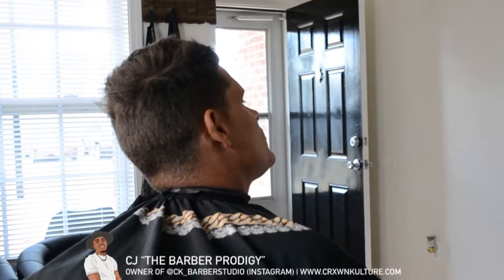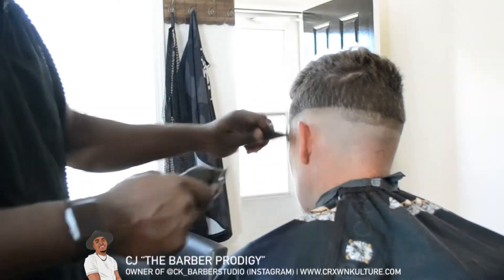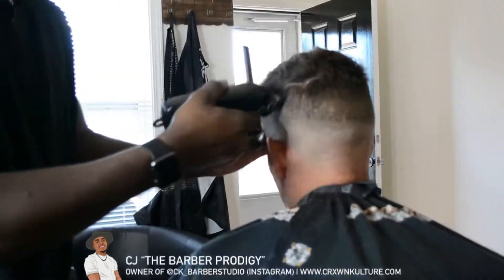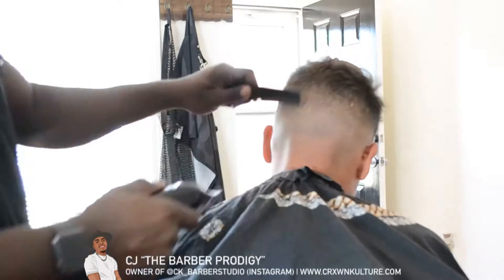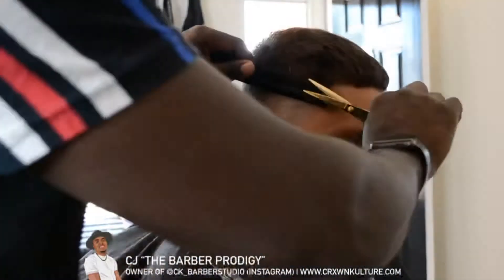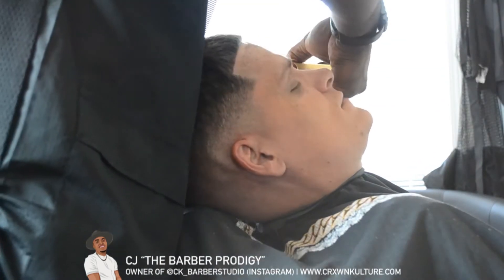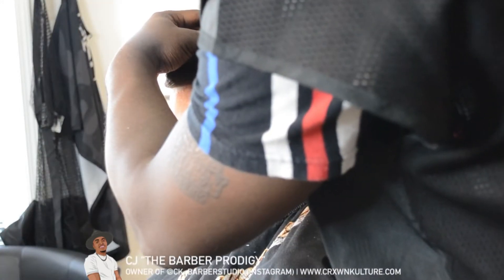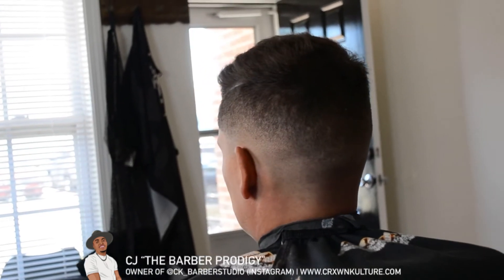HAIRCUT TUTORIAL | How To Do A Medium Fade With Only One Guard | CJ The Barber Prodigy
Hey Guys! Welcome and in today’s video tutorial, I am going to show you how to do mid bald fade haircut with beard.

When referring to the area around the human head, we commonly use the terms "hairstyle," "hairdo," "haircut," and "coiffure."

Your appearance and self-confidence can both benefit from a well-executed change in hairdo. The mid fade is one of those men's hairstyles that looks great no matter what. It's not overly dramatic or exaggerated, but it's also not understated or dull.

One of the most adaptable styles, the mid fade may be done with hair of any length or texture. The mid cut fade is a versatile haircut that works well for men with any type of hair texture, whether it's thick, straight, wavy, or curly.

It might make your top hair look thicker and fuller by providing a visual contrast with the hair there. Alternately, it might provide support and help you look more put together. The mid fade is popular because it can be styled in many ways and worn in many different contexts. It's a moderate fade, somewhere in between the high fade and the low fade. Distinguishing characteristics include hair that is shorter on the sides and back and reaches a minimum length somewhere between the temples and the ears.

▶️Products Used are linked below:
• STYLECRAFT PROTEGE CORDLESS HAIR CLIPPER & TRIMMER COLLECTION
• CRISPY LINES TURKISH RAZOR
• GOT2BGLUED BLASTING FREEZE SPRAY
• STYLECRAFT MYSTIC CLIPPER

▶️ Beats:
• You and Me Tonight by Tone Jonez (Intro)
• P-Valley - CLUB ANTHEM x TW... by Bang Musik
Ice Cream by KADDY BEATS